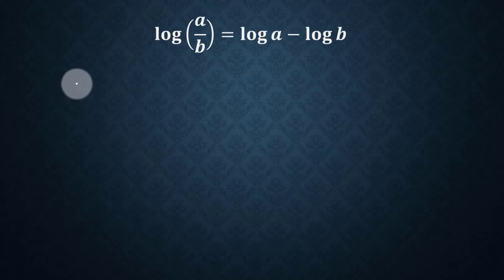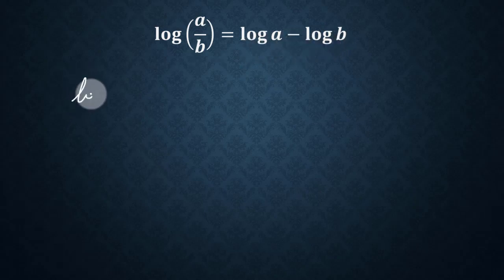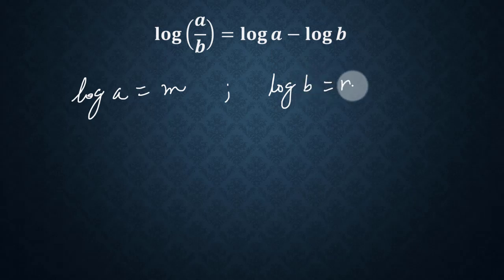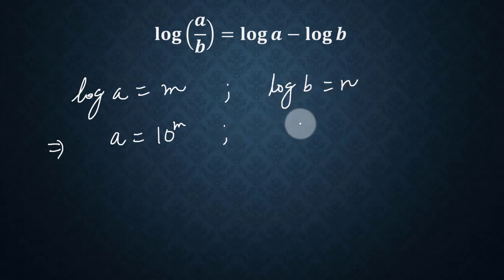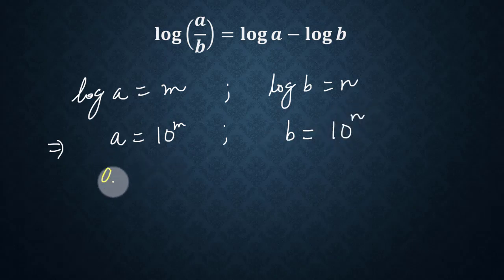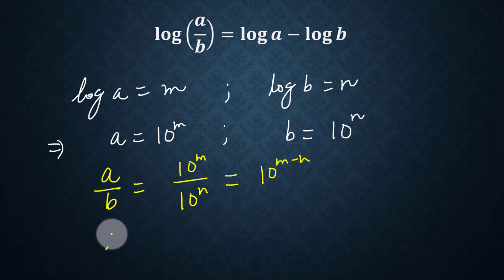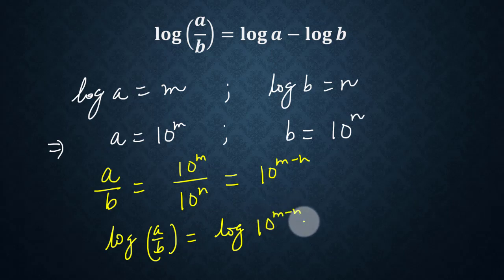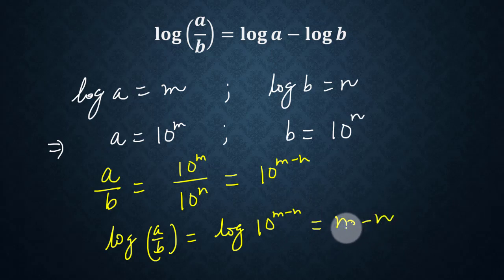log(a/b)=loga-logb || ln(a/b)=lna-lnb Proof of Logarithm Rule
log(a/b)=loga-logb. ln(a/b)=lna-lnb. In this video you will learn how prove log(a/b)=loga-logb or ln(a/b)=lna-lnb.